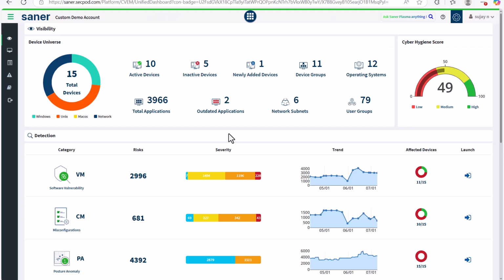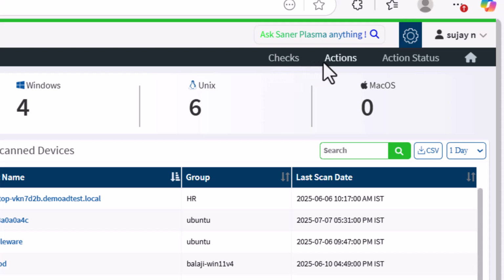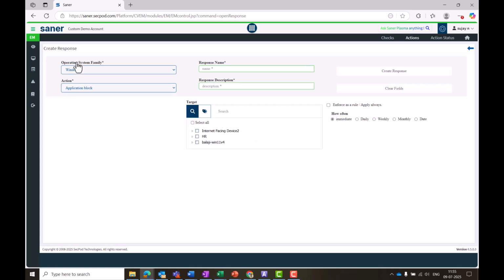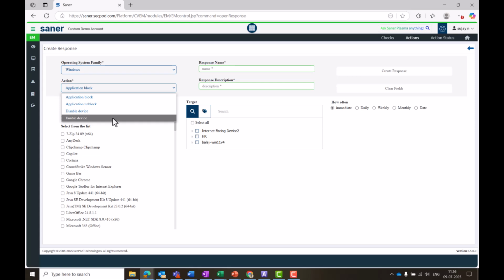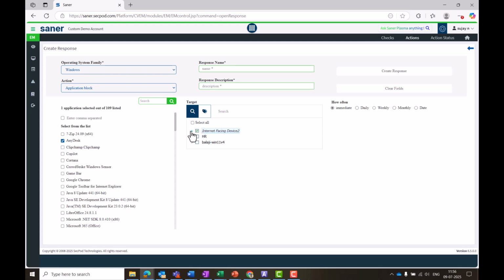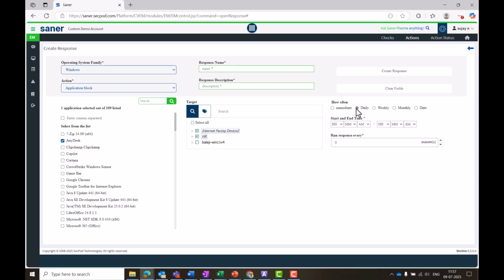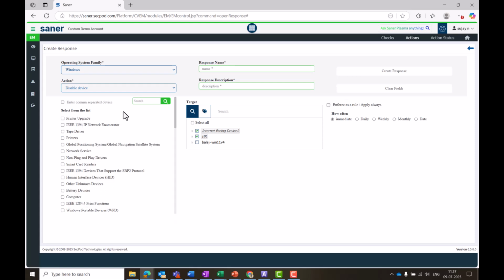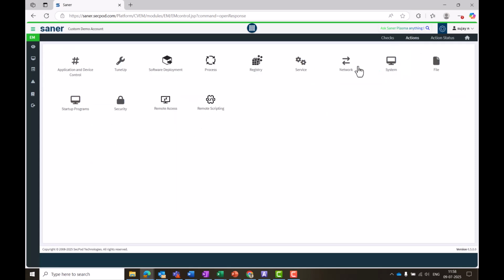Endpoint Application and Device Control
Welcome to SecPod University, where we dig into the Saner Platform, its products, and how you can use them to achieve unbreachable risk posture, effective endpoint and cloud security, implement regulatory compliance and automate risk management.

This video series also serves as your comprehensive guide to understanding the Saner Platform and offers best practices to help you get the most out of it.